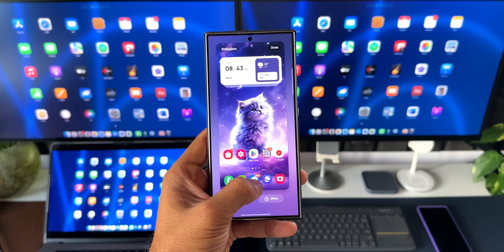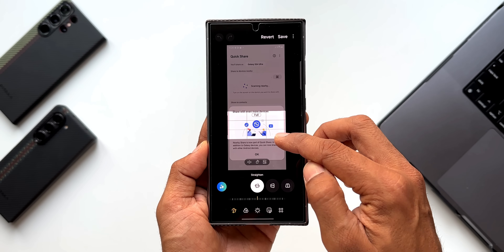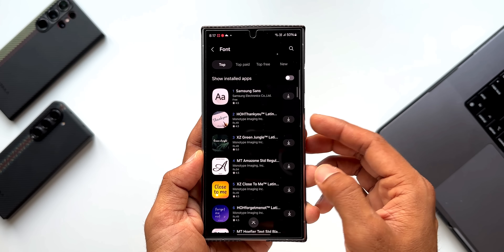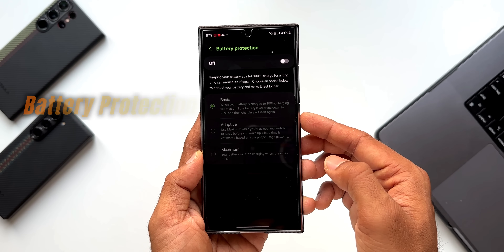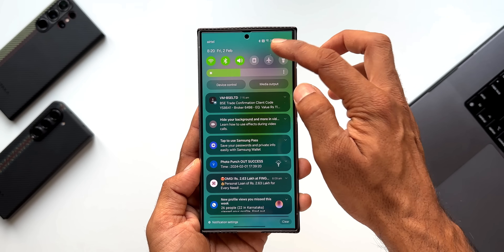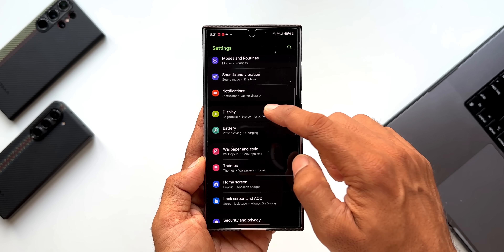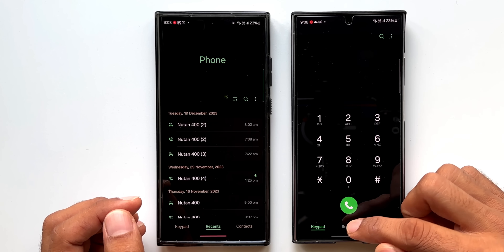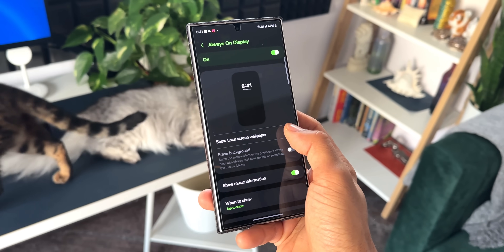15 Brand New NON AI FEATURES Coming to ONE UI 6.1 !